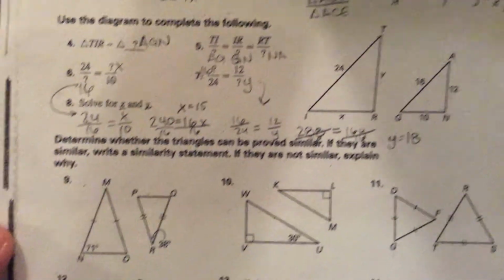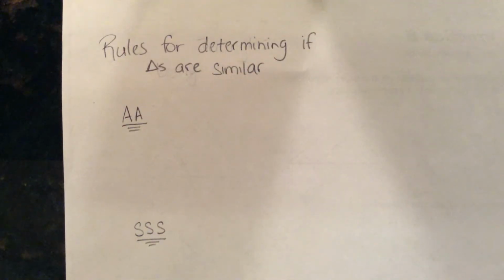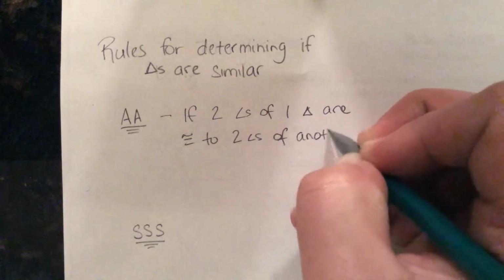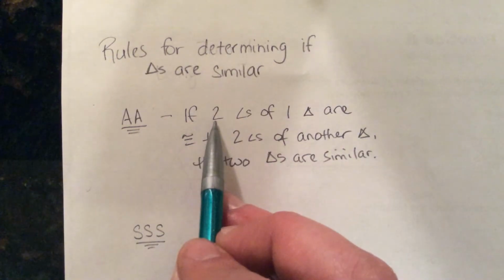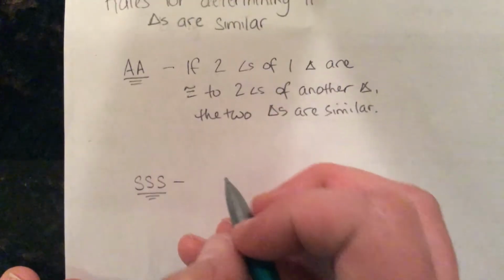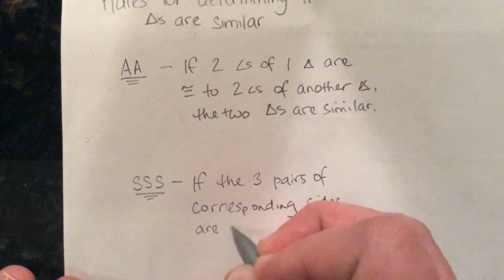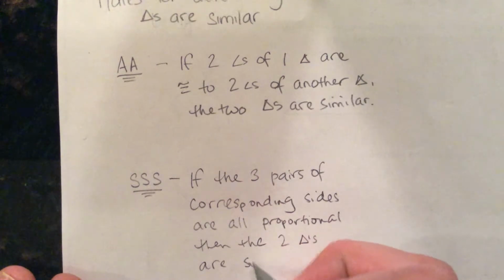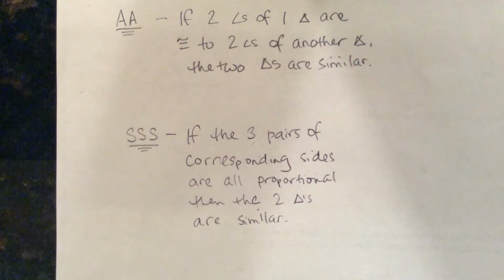Triangle Similarity (AA and SSS) and setting up proportions